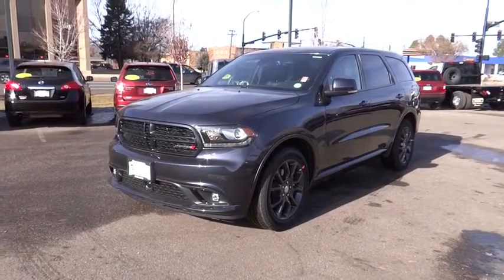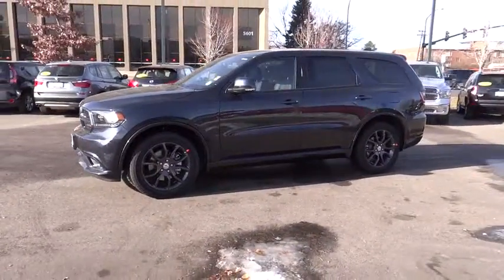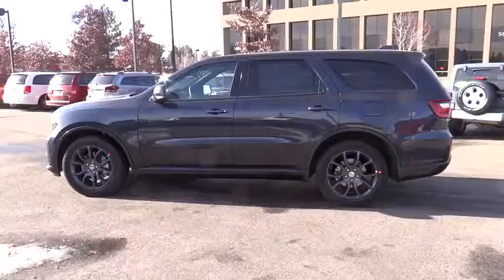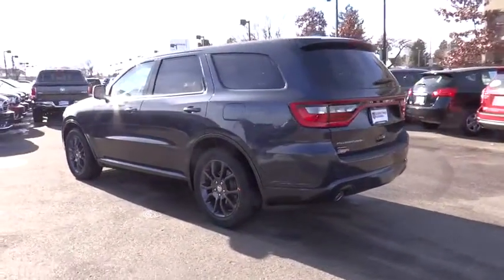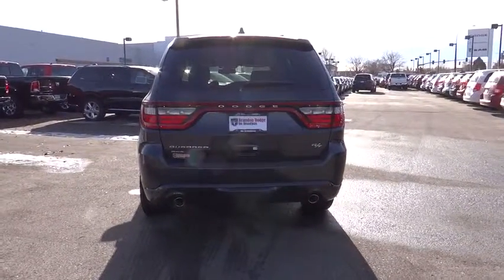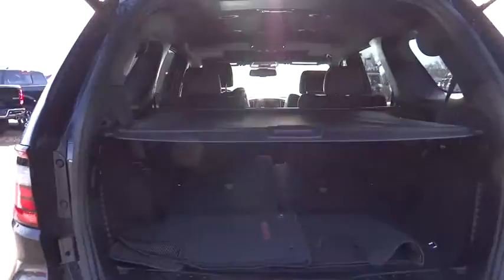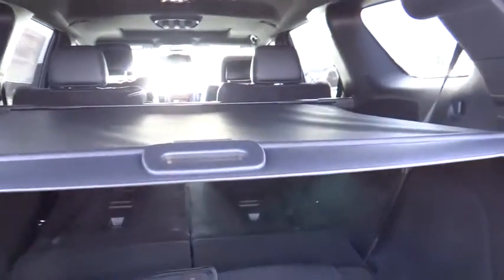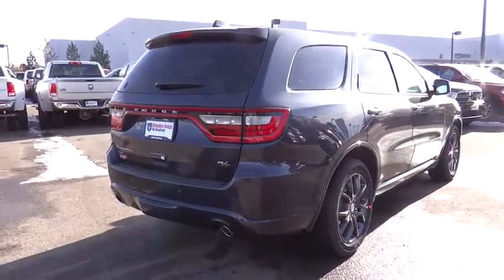2015 Dodge Durango Denver, Littleton, Aurora, Parker, Colorado Springs, CO D9580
2015 Dodge Durango

Brandon Dodge
5600 S Broadway